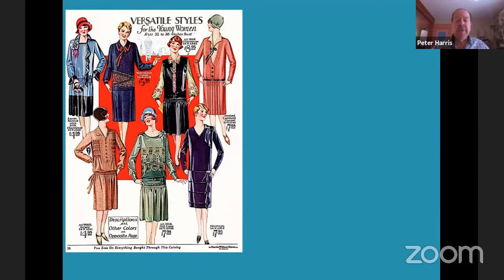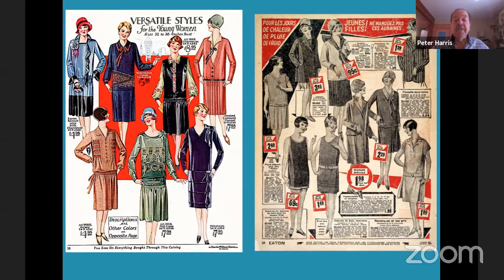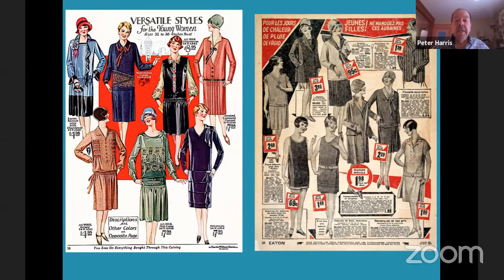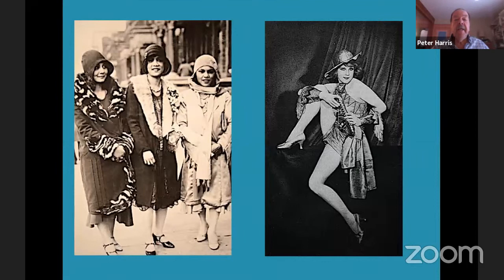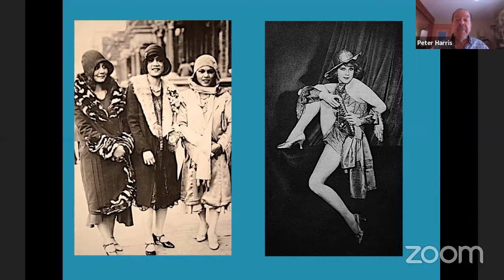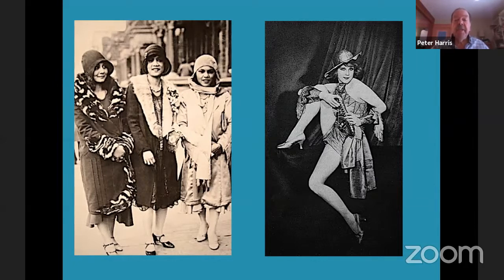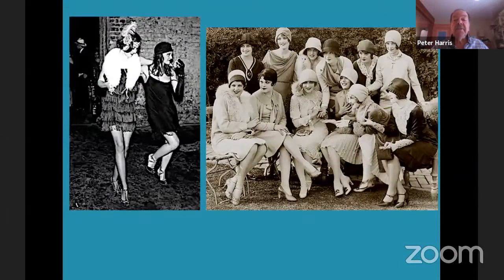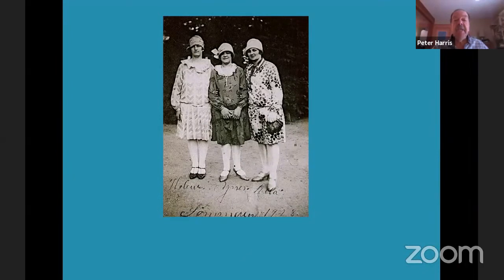Curious Minds Live QA - Lecture 4 with Peter Harris (Recording)